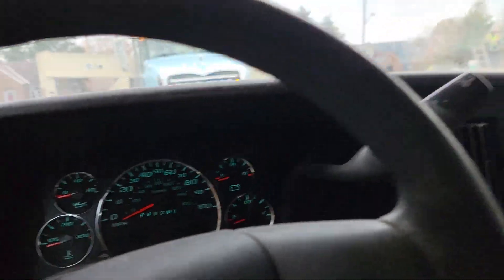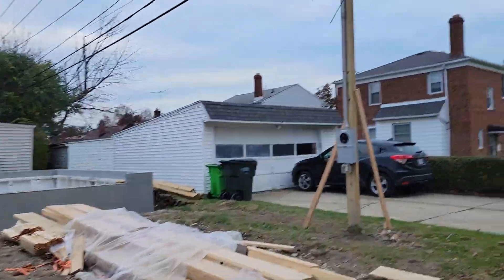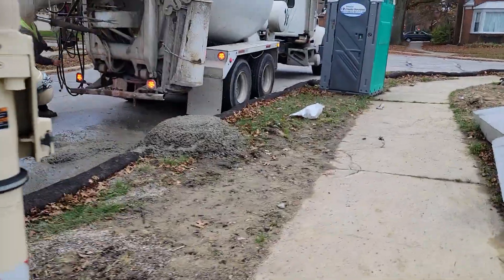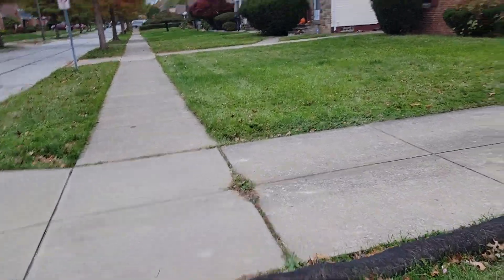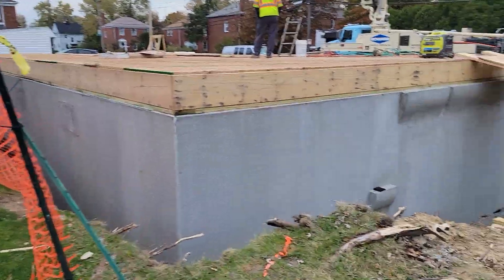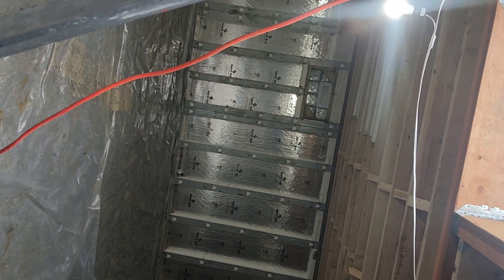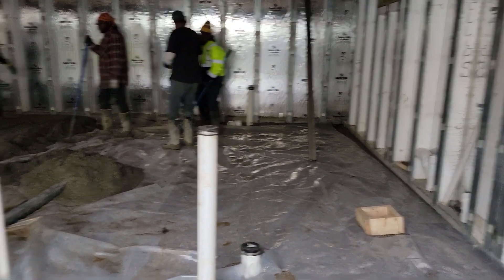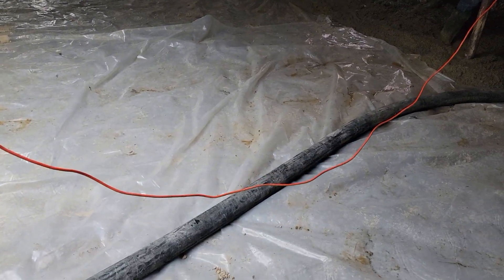3851 Warrendale 11/4/23 pt4